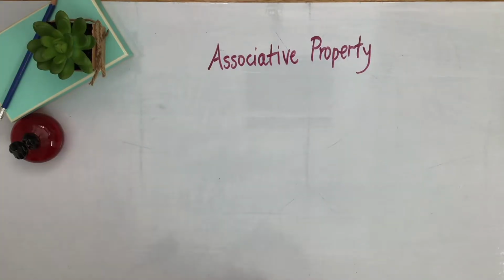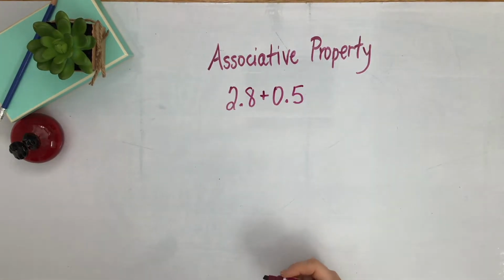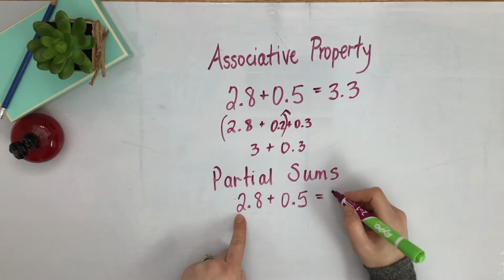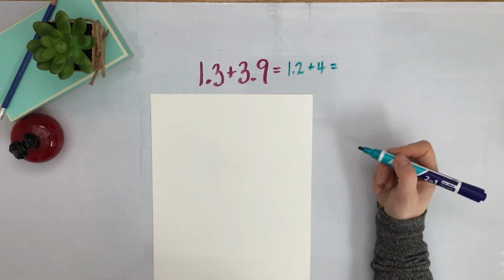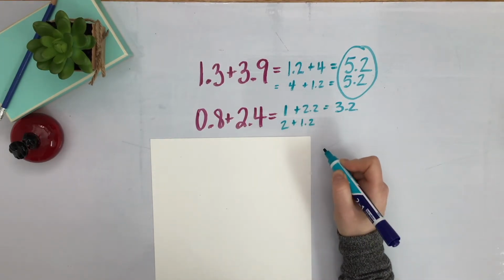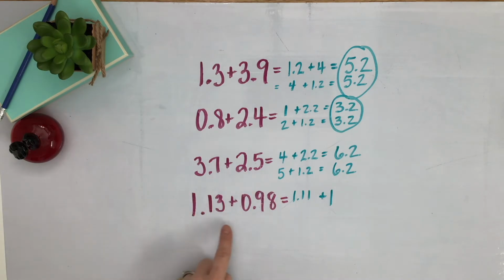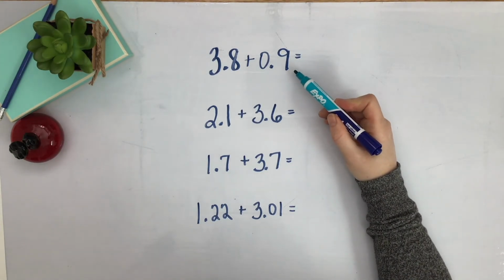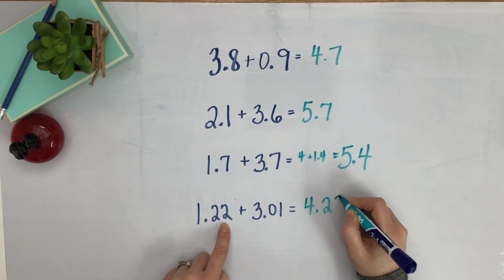Adding Decimal Numbers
Practice adding decimal numbers using mental math strategies.  This video uses the associative property of addition to create friendly numbers in order to add decimal numbers mentally.

Follow along with the examples and then try the practice questions.  Answers are given at the end.  for printable mental math games and digital activities.